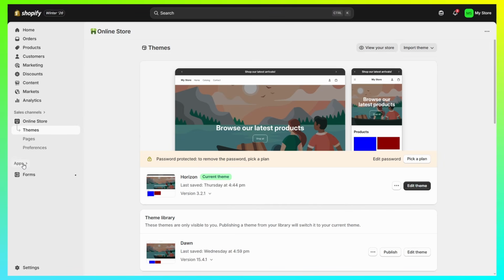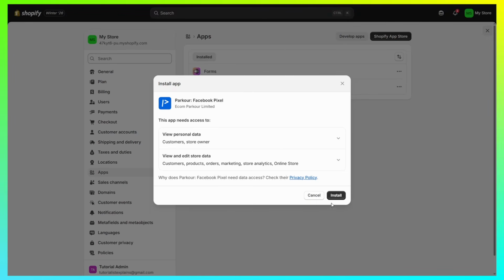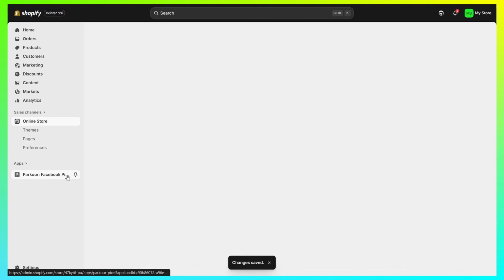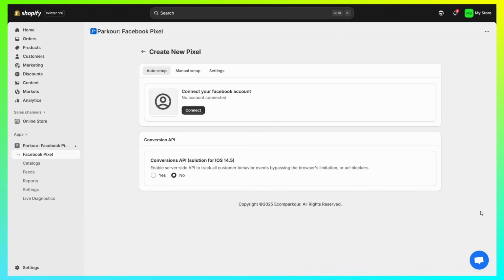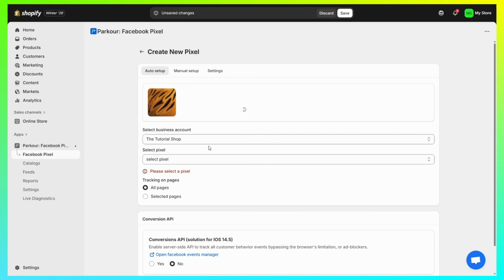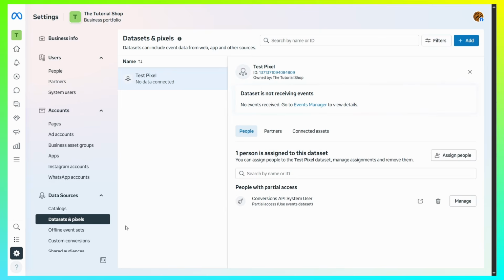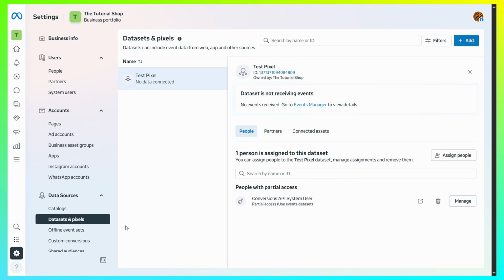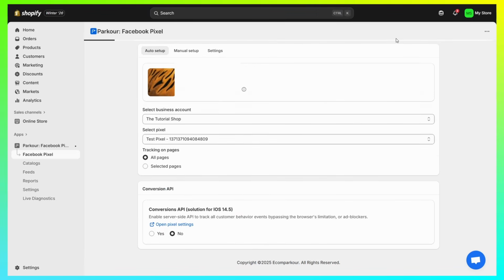How to Connect Meta Pixel to Shopify (2026 Tutorial)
How to Connect Meta Pixel to Shopify | Add Meta Pixel To Shopify Store

In this quick tutorial, I’ll show you how to connect Meta Pixel to Shopify so you can track conversions and optimize your Facebook and Instagram ads. You’ll learn the easiest way to connect Meta Pixel to Shopify using the official Shopify integration, so key events like View Content, Add to Cart, and Purchase can track properly. If you want cleaner data, better retargeting audiences, and smarter ad optimization, this setup is a must. Follow along and get your Meta Pixel running on your Shopify store in just a few minutes.

I hope you found my How to connect Facebook pixel to Shopify video useful!